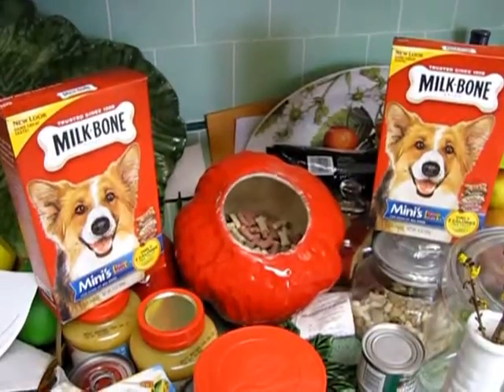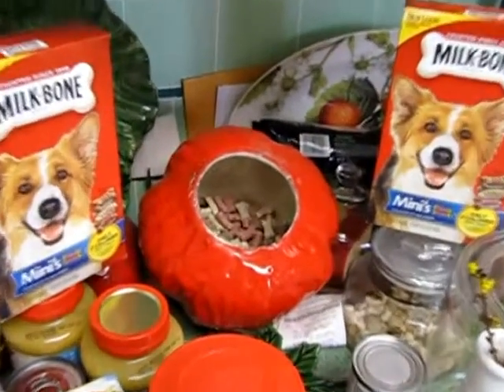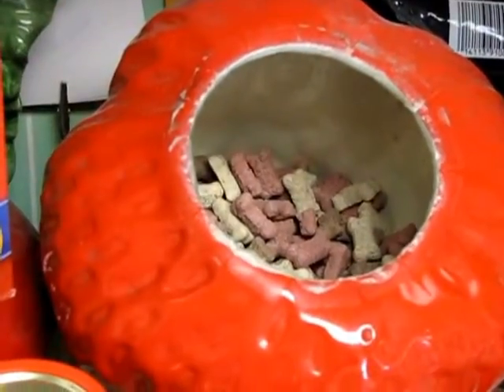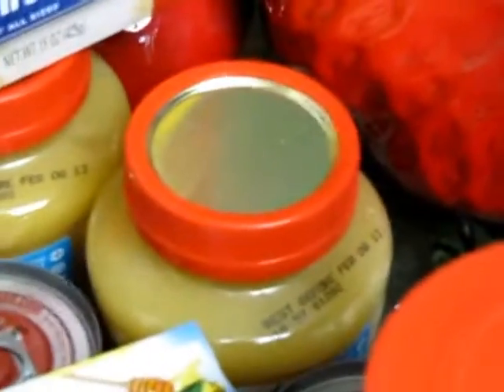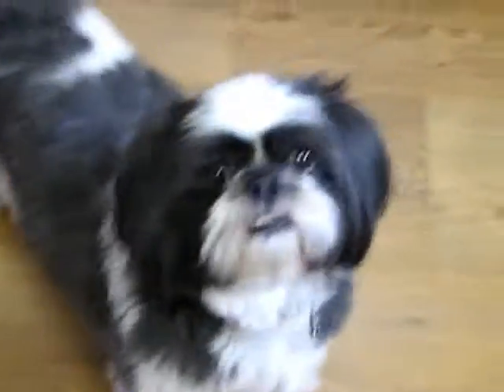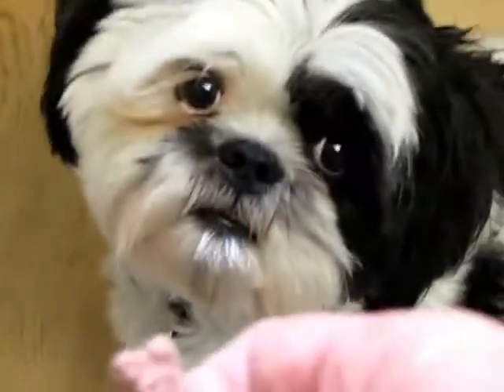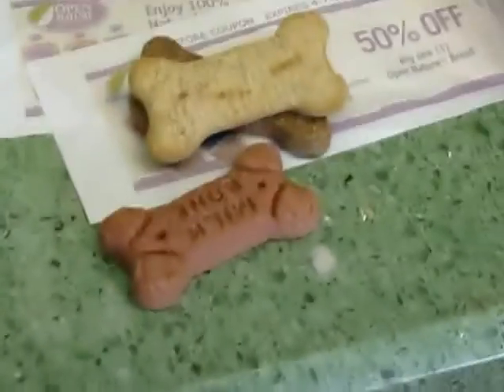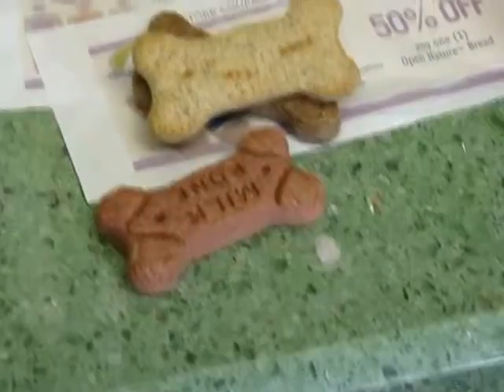Dog Training Guides | ThreeProductReviews.com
Who else wants their dog to be well behaved around people and other dogs?
AND have them obey all of your house rules. even when you're not around!

for secrets to training your dog!
Put An End To Your Dog Behavior Problems With Secrets To Dog Training:
Learn Everything You Need To Know With The Easy DIY Dog Training Guide: